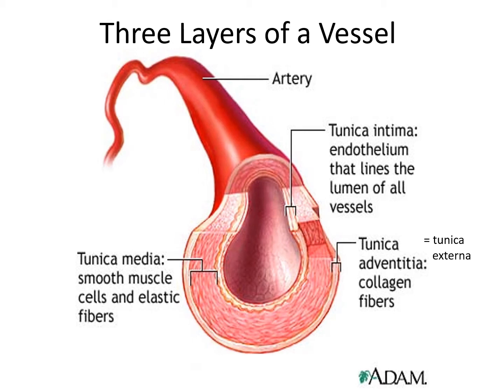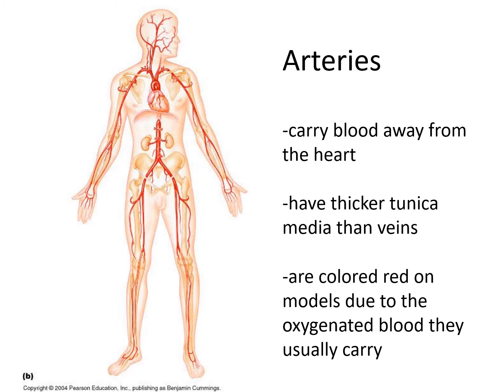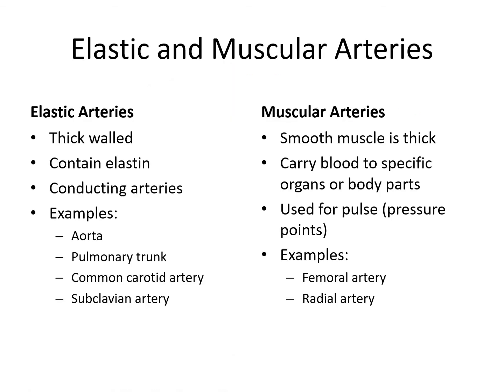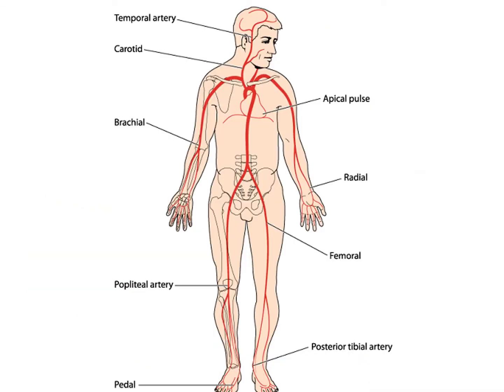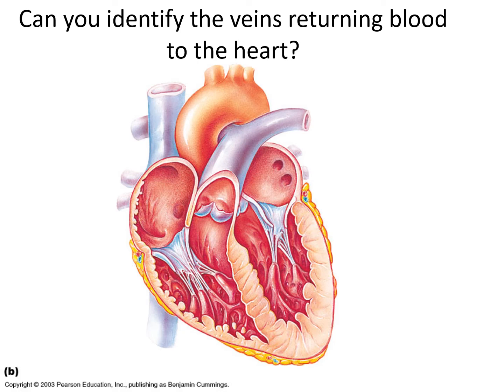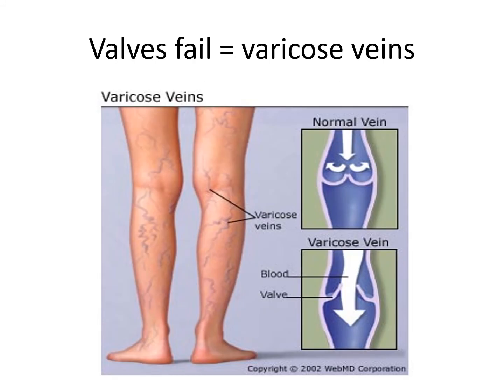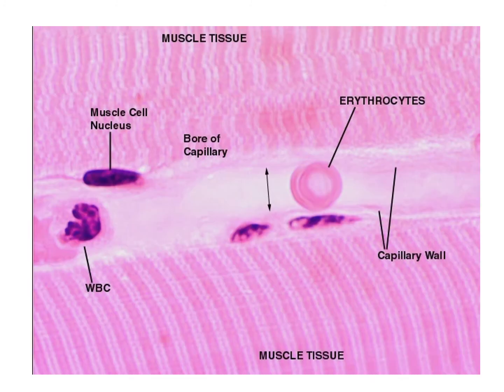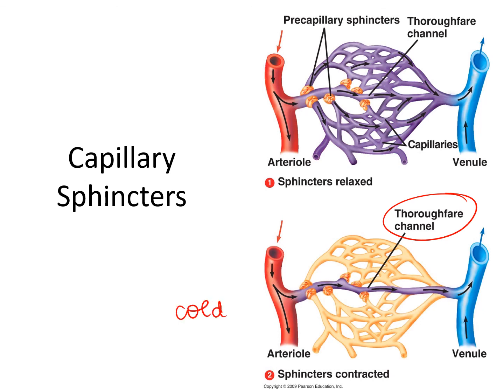Blood Vessel Anatomy